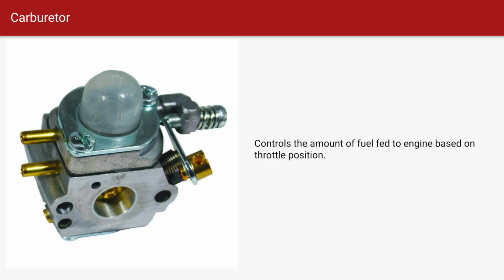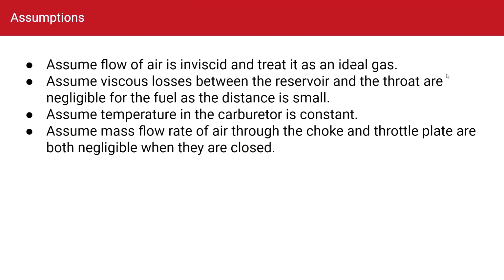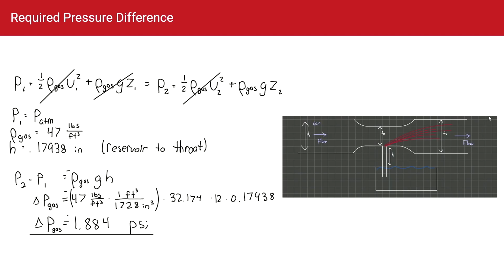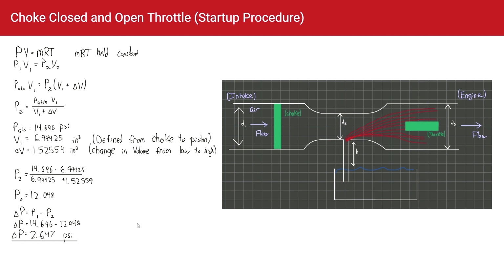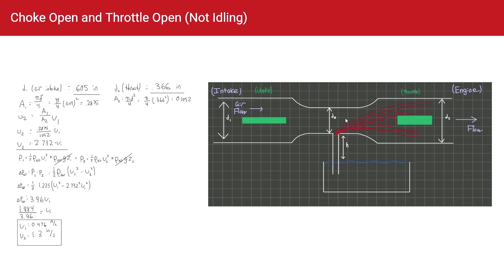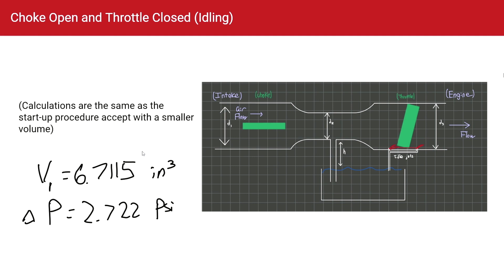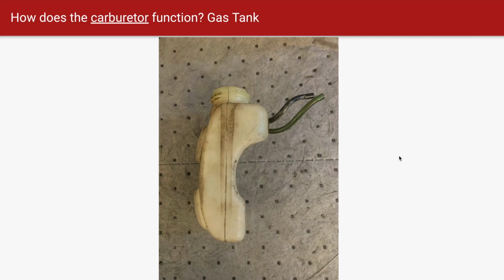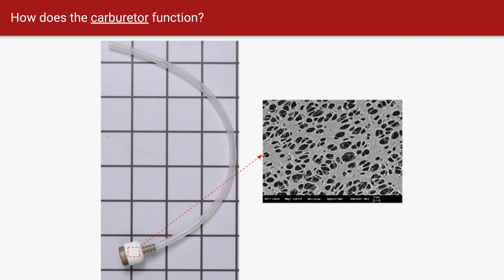2-Stroke Engine Carb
Fluid Dynamics Dissection